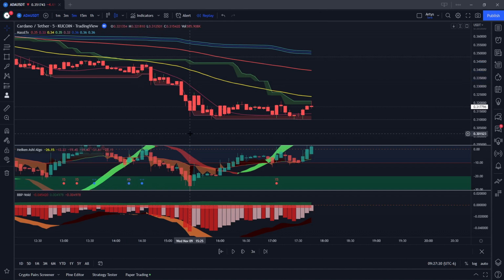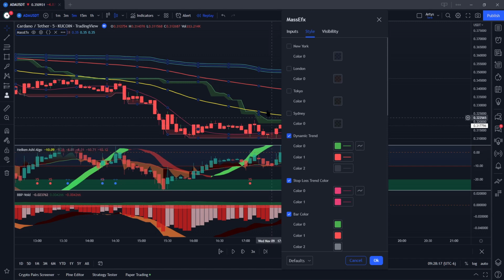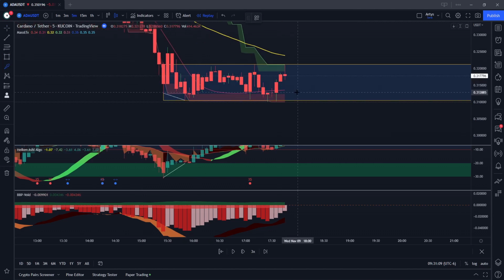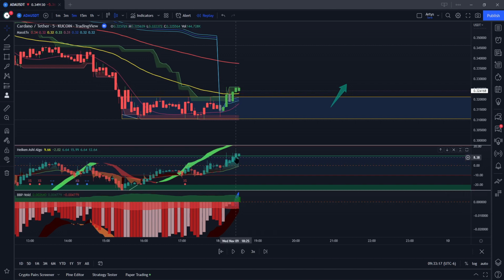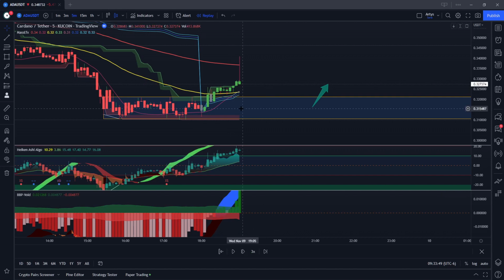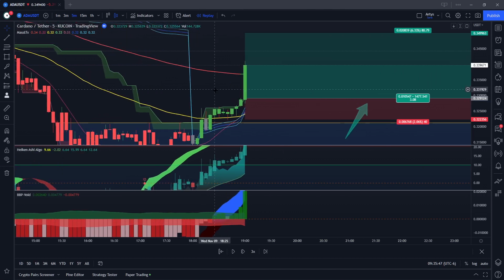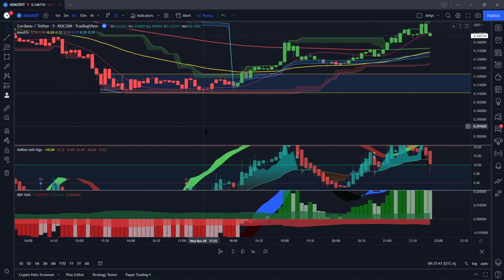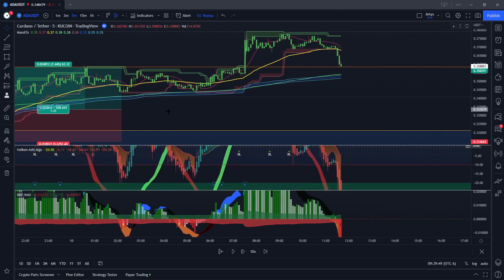Me testing my new strategy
This is a quick vid of me testing out a 3 step divergence strategy I am working on to make trading divergences easy for even the newest of traders.

Download these indicators for free:
Mass Effect Moving Average